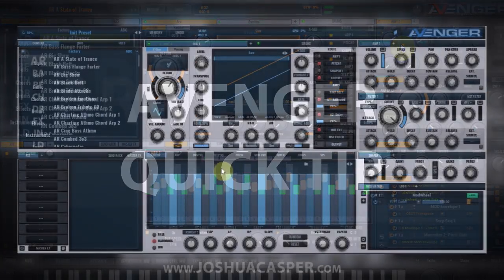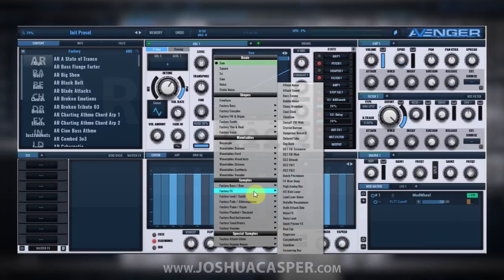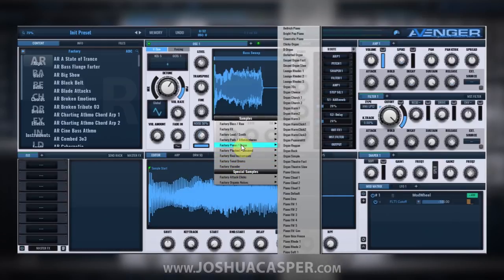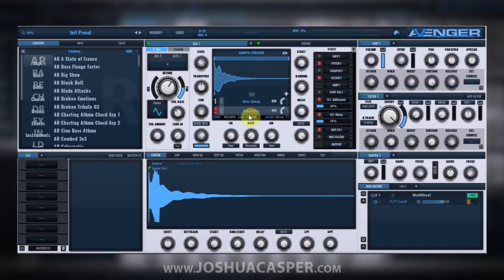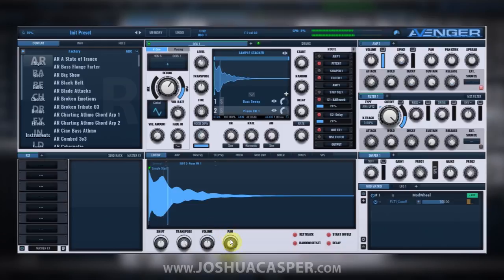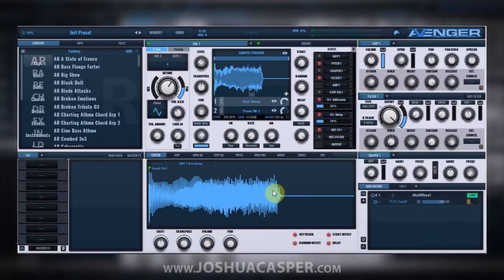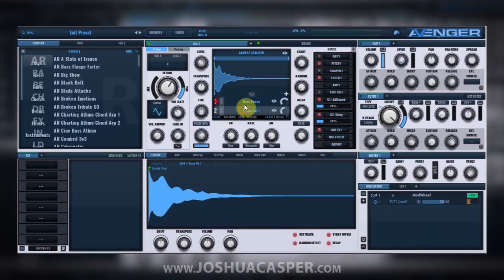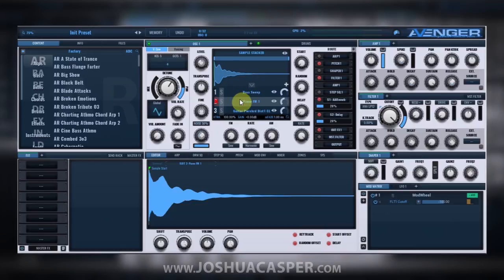Avenger Tutorial: How to Make Sample Stacker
In this video tutorial I show you how to stack multiple samples (up to 4) in 1 OSC panel in VPS Avenger!

Get VPS Avenger — PIB/Avenger

As if the 8 possible OSCs wasn't enough? Well, you can stack up to 4 samples in one OSC!!

In this tutorial I will show you how to add and edit individual samples into what's called a Sample Stacker.
More Avenger Tutorials

sample-stacker-example-vps-avenger
Sample Stacker Example

Written Tutorial

• Multisamples:
Each of VPS Avengers 8 Oscillators can also be a Multisample player. With our new "Sample Stacker" feature you can layer up to 4 multisamples in each OSC module with 1 click. VPS Avenger comes with a huge library of more than 1000 Multisamples, ranging from pianos & organs, synths, real instruments, voices etc. Furthermore there are 2 special Sample Sources: Attack Clicks and Organic Noises which are great layer additions.

To make a Sample Stacker you just need to load a sample from the user library into the OSC panel. You can also drag & drop any samples from your sample library as well.

Then you can add up to 3 more per OSC using the + button in the panel window.

make-sample-stacker-vps-avenger-tutorial
Add Samples to a Sample Stacker

Up to 8 OSC Modules:

Each OSC with own V-Saw (Supersaw) (1-7 voices, 1-4 octs, pan spread)
Each OSC with its own vibrato LFO (which can modulate every V-Saw (Supersaw) voice seperately)
Each OSC with own Chorder (Note Stacker, Unison)
Each OSC with additional Sub OSC model
Each OSC can have its own synthesis model (see 'GENERATORS' for details)

OSC Transformation Parameters:

Xcite (bending the waveform in any direction)
Formant (pulse with modulate any waveform)
Bit/Crush (Rate/Bit reduce any waveform)
Sync (easy sync mode with built in modulation env)
Volume / Pan / Transpose / Finetune / Random & Alternate Pitch
Noise Generator (level, noise color / noise rate reducer, stereo spread)
FM & AM (if you wish Alias free mode), FM source: countless basic waveforms, noise or own custom drawable shapes. Rate is syncable to semitones/octaves/7ths etc)
FFT editor for each OSC Module: Edit all spectral content in realtime, delete odd harmonics, boost octaves performs morphs or create custom filtersweeps
Randomizer
Many FFT presets (organ overtone registers, crazy stuff etc)
Use our unique feature to randomly pulsate every band!